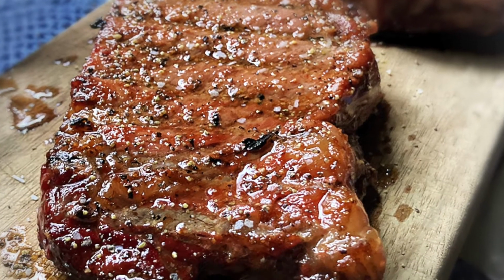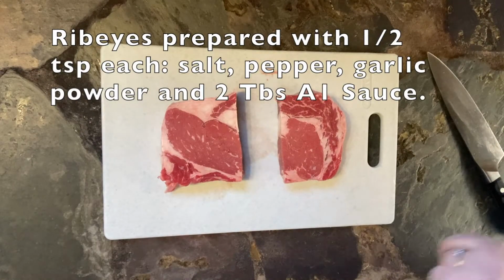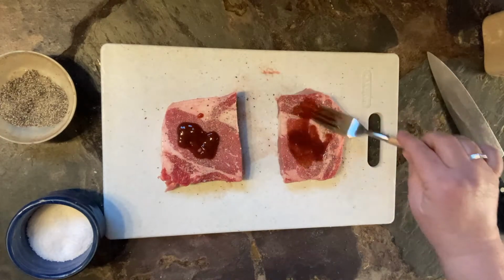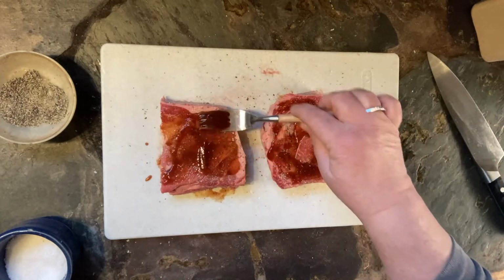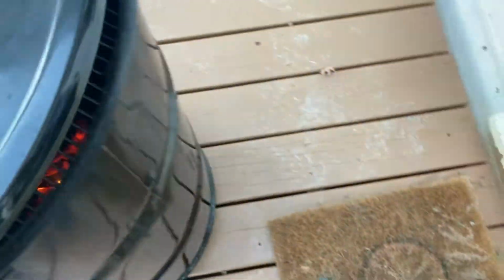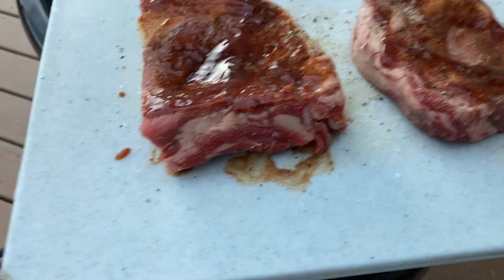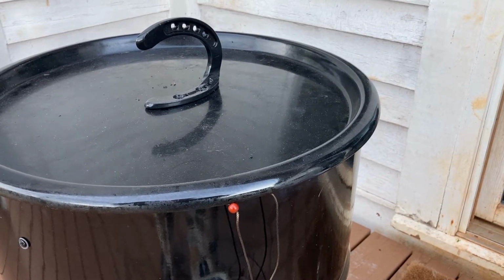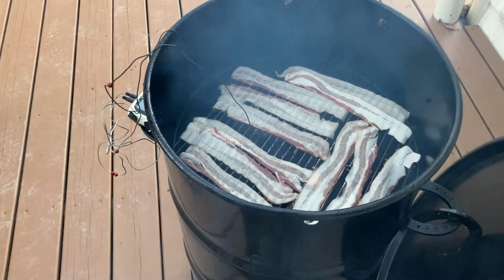Smoked Ribeye Steak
Juicy, Smokey, Meaty and PERFECTLY done, these smoked ribeye steak are cooked over charcoal briquets and mesquite chips on our Pit Barrel Cooker Company Smoker. We cover how long to smoke a ribeye, internal temp to cook a ribeye and if you look in the links below, I'll have a link to this smoker as well as our preferred thermometer to use. Thanks for checking out Loaves and Dishes video and I hope you'll check out the